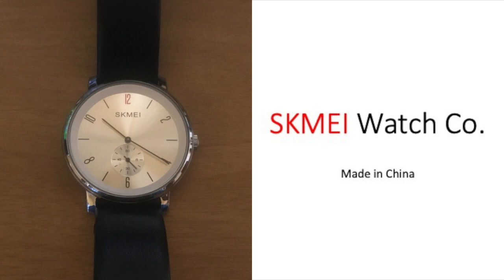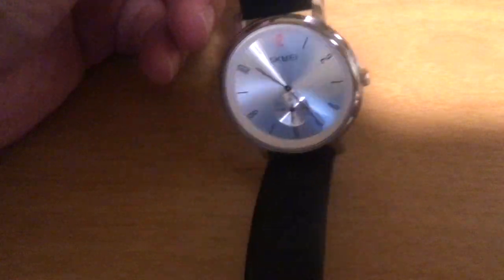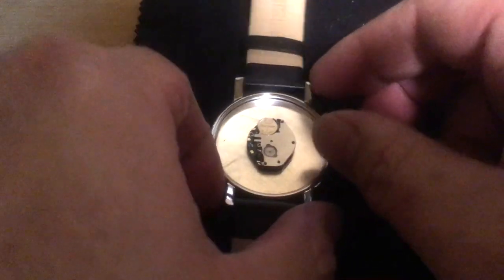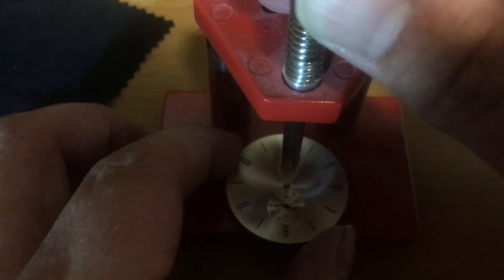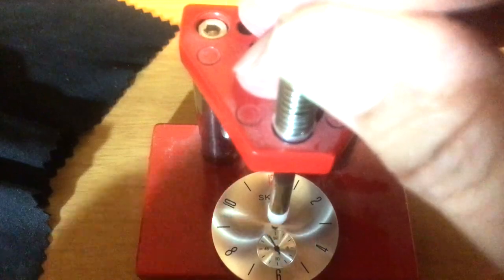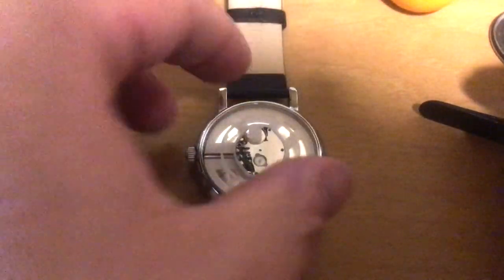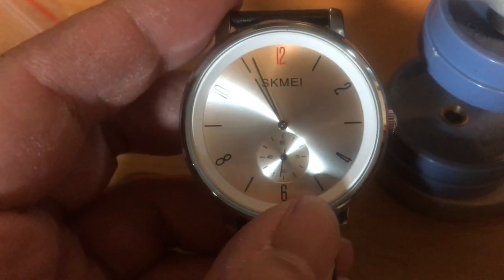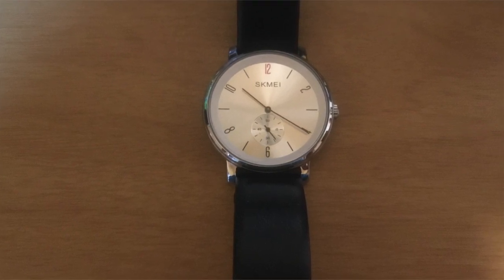SKMEI 1398 review and watch adjustment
This video is about SKMEI 1398 review and watch adjustment I did, only attempt watch repair if you have proper training.

I have no financial relationships to declare for this video